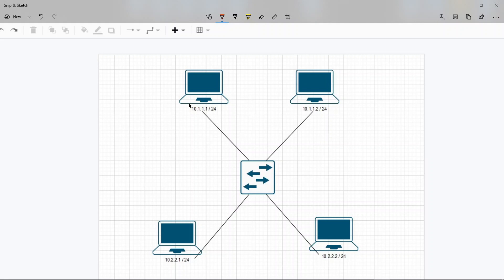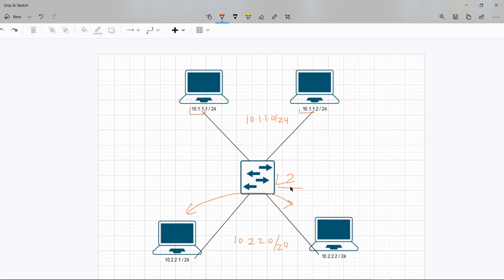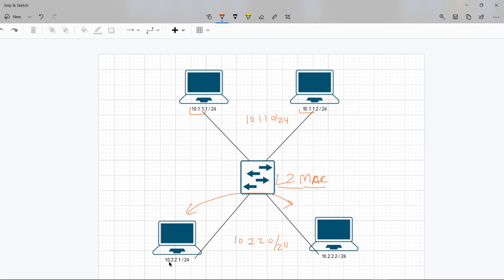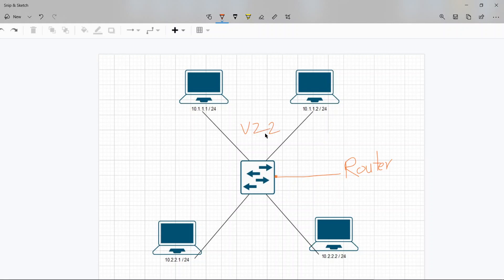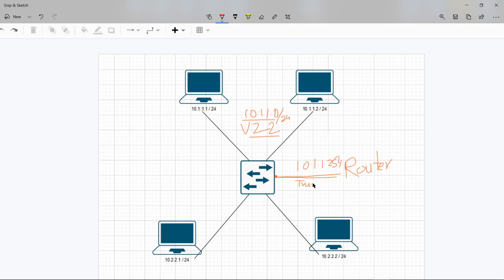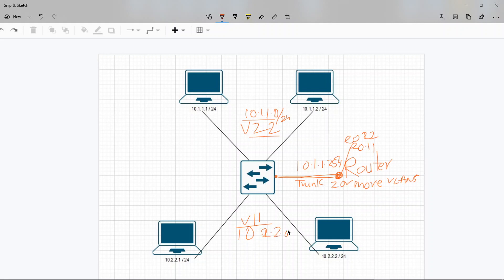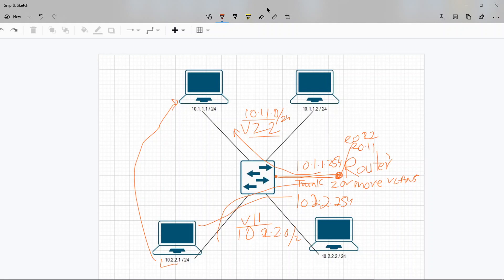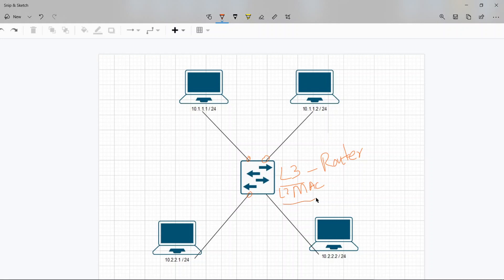Routing between subnets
routing between subnets using router or layer three switch